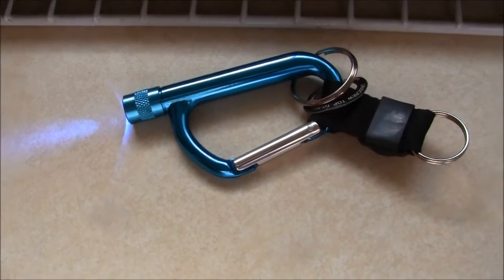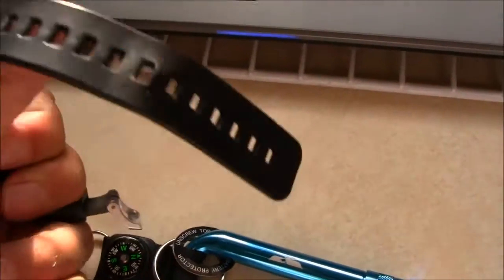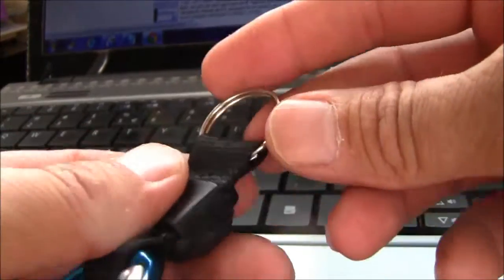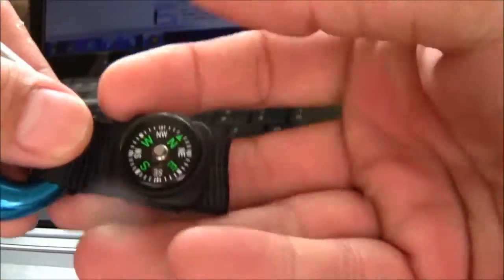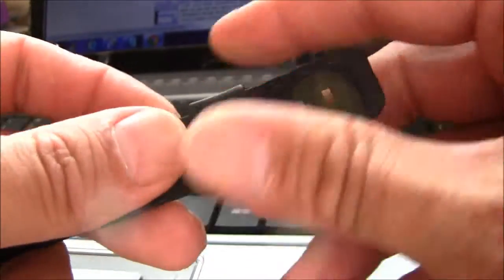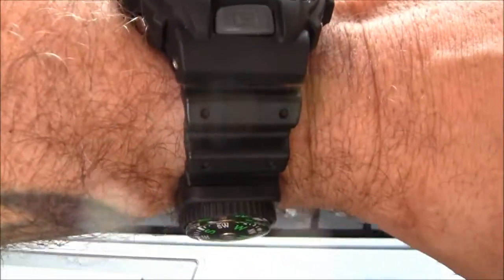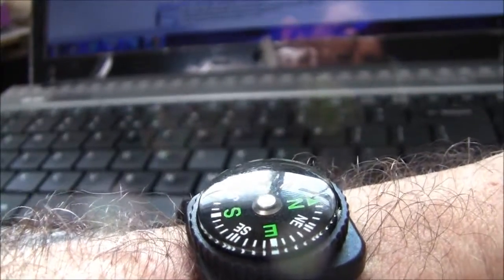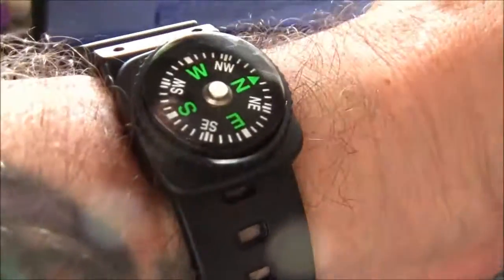G Shock watch with Compass.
Got this LED carabiner with compass from the Thriftstore for 25 cents. The compass is cheesy but I thought it looked nifty.

Other CheapGeek Stuff-
My BUDGET Camera Gear-
Canon XC-10
Canon EOS 77D
Canon EOS M6
Canon PowerShot G9X
Canon Vixia HFR 70
Canon Portrait and Travel Two Lens Kit
50mm f/1.8 and 10-18mm Lenses